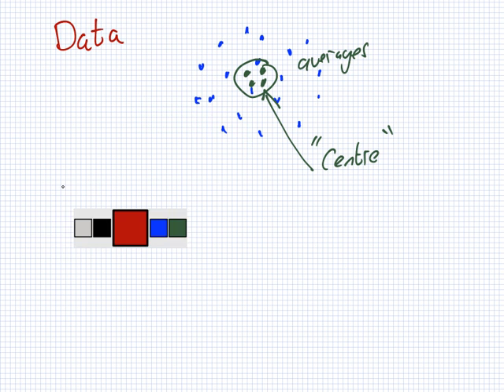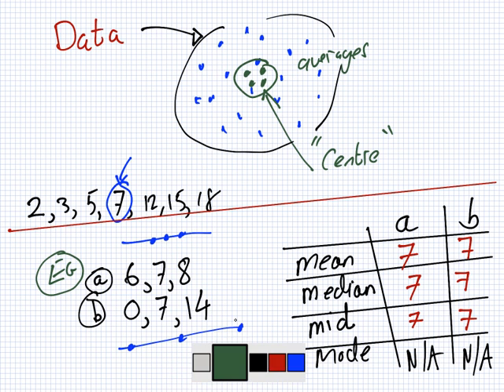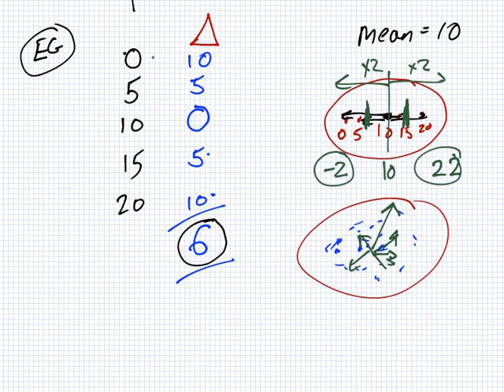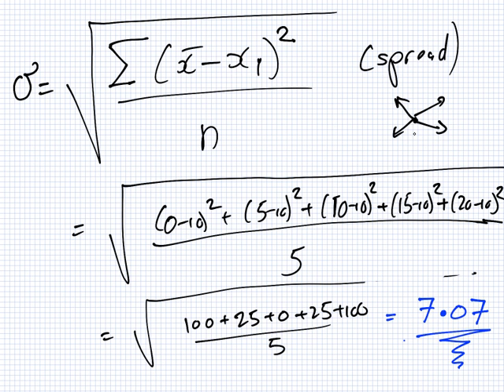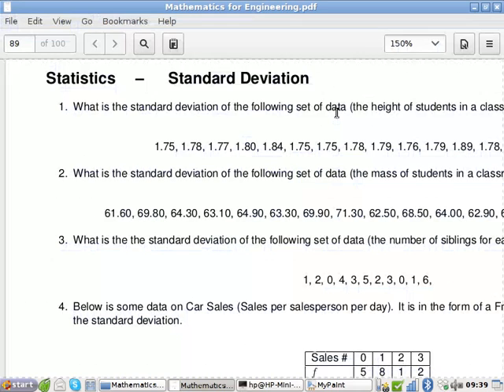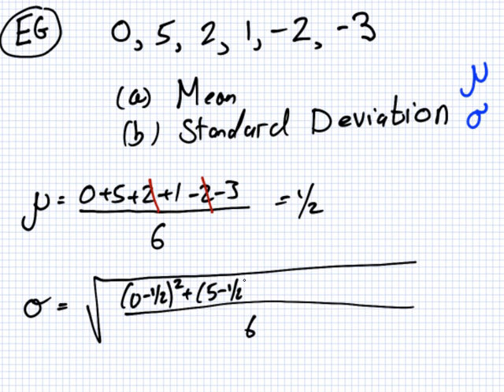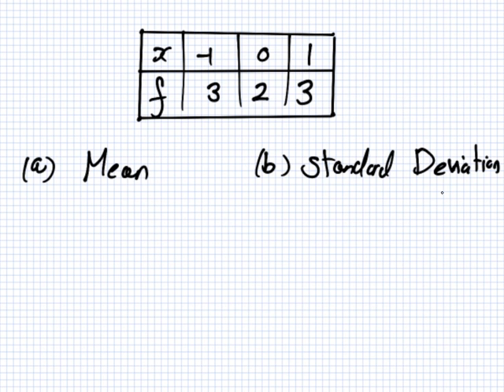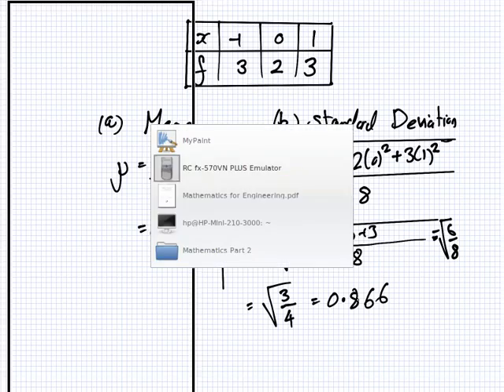Mathematics for Engineering | Lesson | Statistics | Standard Deviation